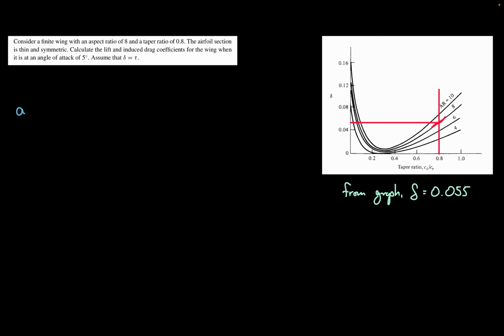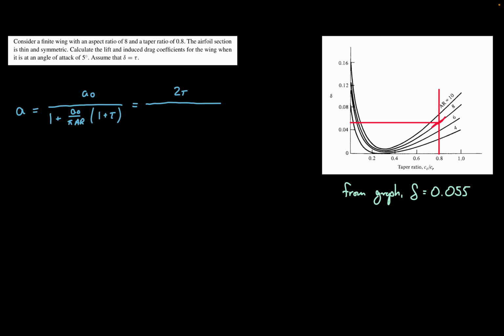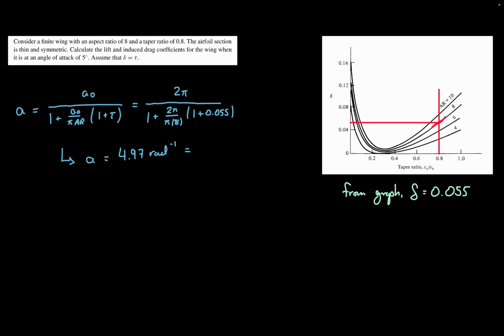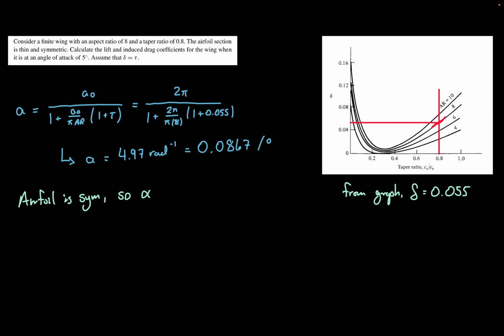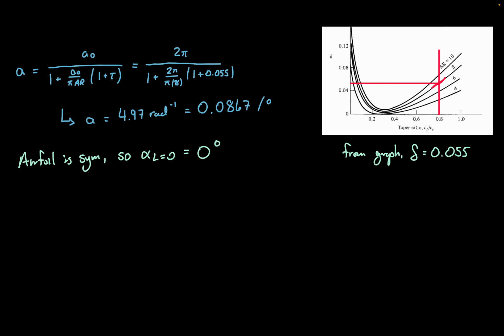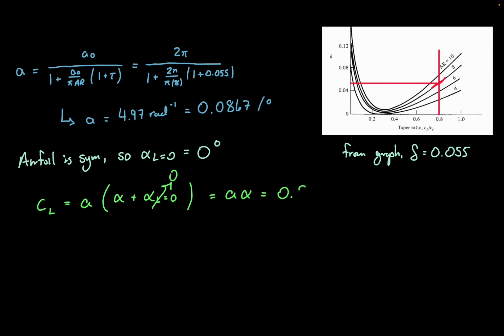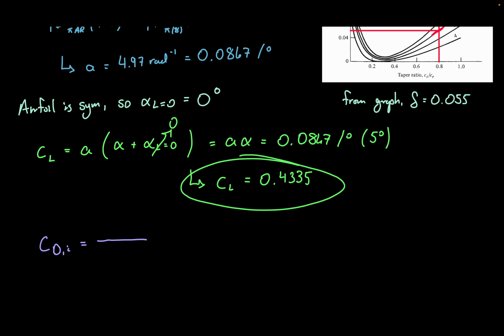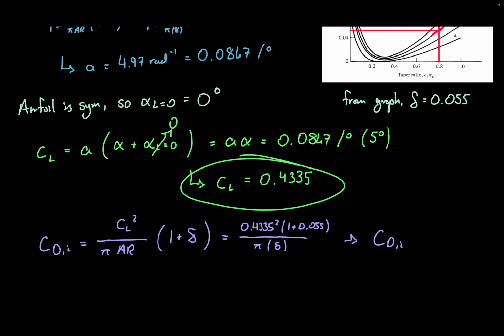Prandlt's Lifting Line Theory Example 1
Learn about Prandlt's Lifting Line Theory in this Ian's Guides lesson!